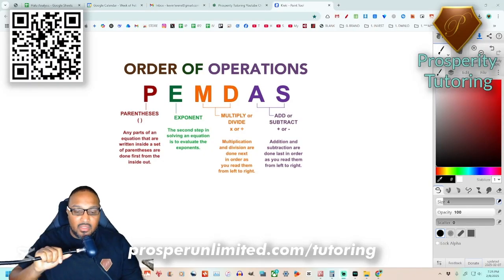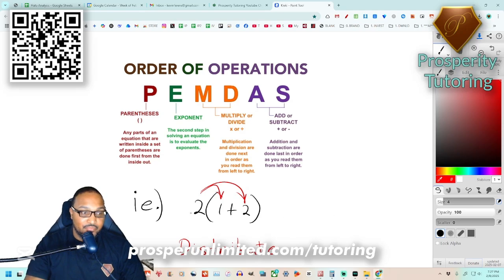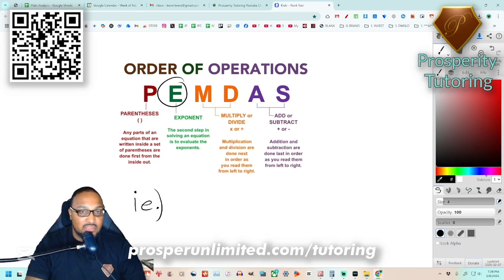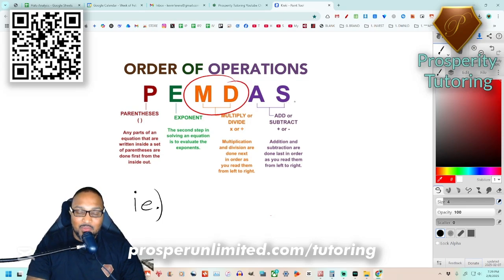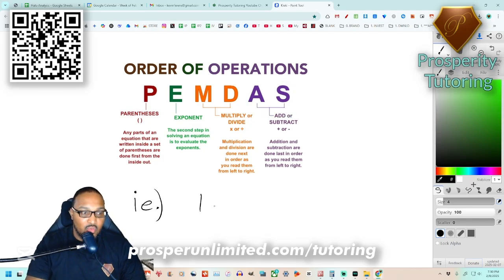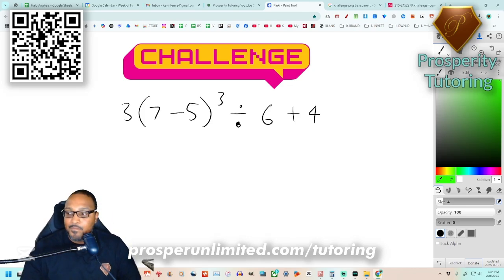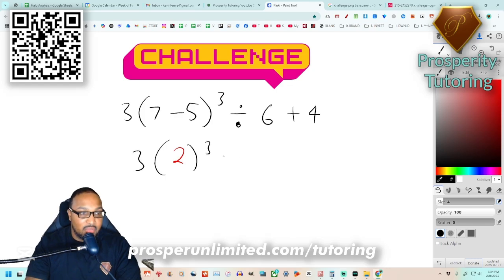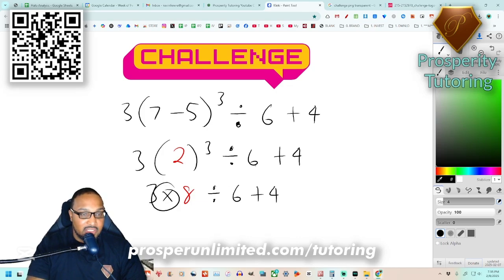"PEMDAS! The Truth About Order of Operations”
Most students think PEMDAS is simple, but are they really using it correctly? In this episode, we break down the biggest misconceptions about the order of operations and why just memorizing "Please Excuse My Dear Aunt Sally" isn't enough. You'll leave this episode with a foolproof way to tackle even the trickiest math problems!

"Creating a society of wealth, positivity, and inspiration."